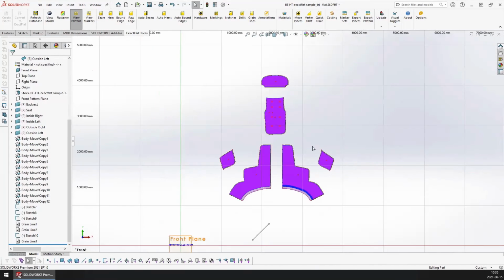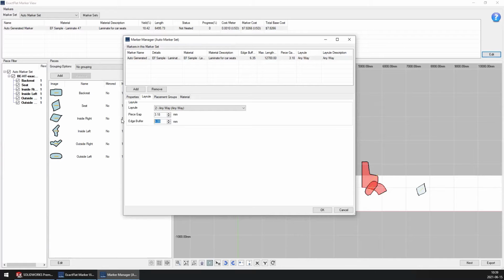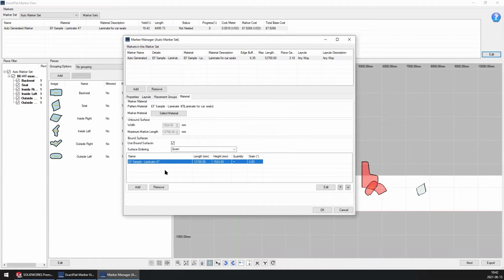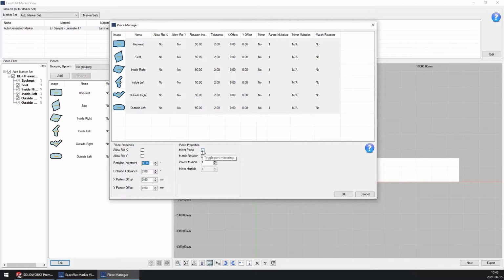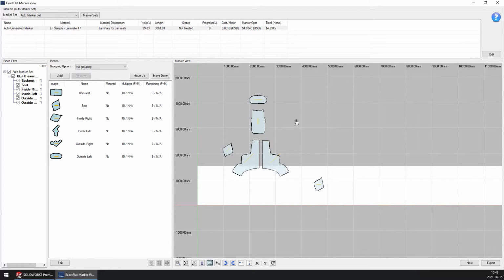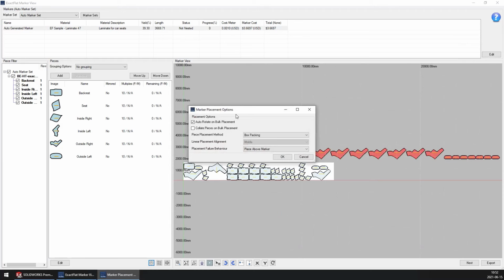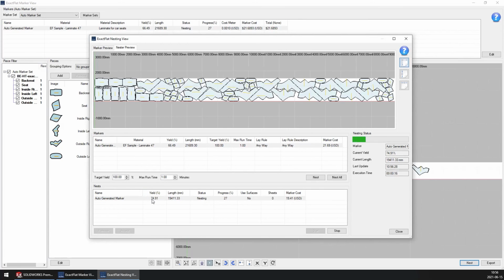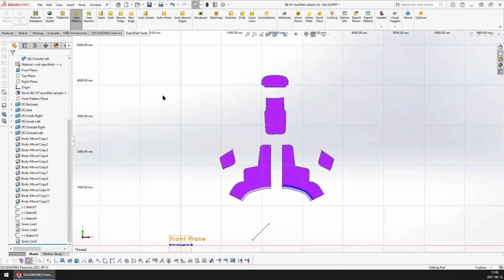Making a Marker and Automatic Nesting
This illustrates the steps taken to get your marker production ready.
It will start presenting how to set up your marker and  how to automatically or manually complete the nesting process.

0:00 Introduction
0:12 Set the Marker
2:45 Marker Properties
8:41 Pattern Pieces Properties
14:06 Placement Options
18:24 Automatic Nesting
20:35 Export Pattern to DXF

   3D Scan your physical parts and import into ExactFlat.